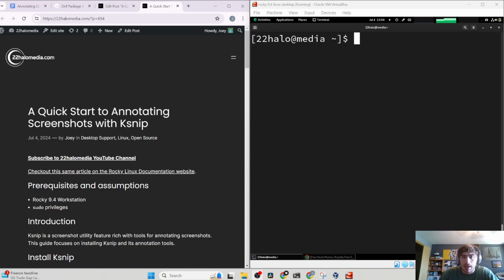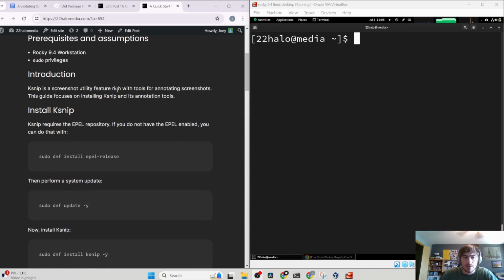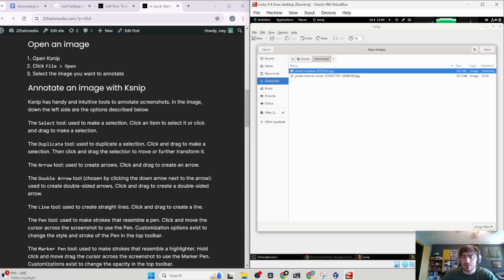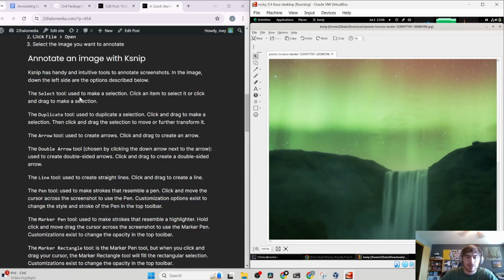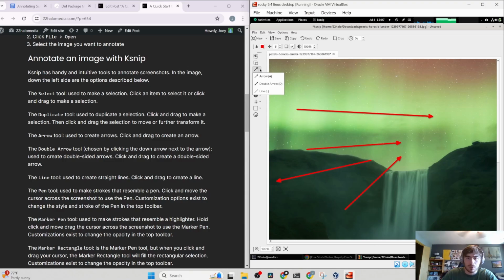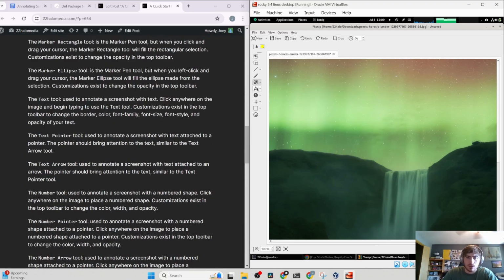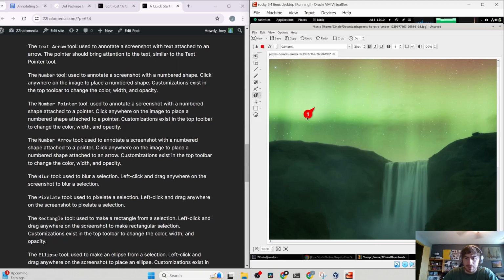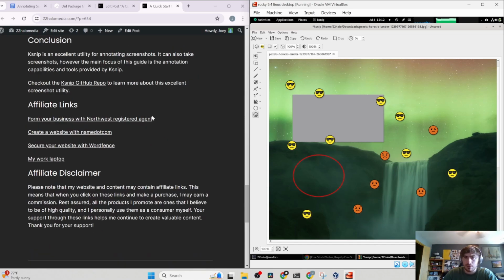A Quick Start to Annotating Screenshots with Ksnip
Ksnip is a screenshot utility feature rich with tools for annotating screenshots. This guide focuses on installing Ksnip and its annotation tools.

Wordfence is releasing a blog series aimed to help beginner's attain the skills needed to locate and properly disclose WordPress vulnerabilities.

My Work Laptop

Rest assured, all the products I promote are ones that I believe to be of high quality, and I personally use them as a consumer myself. Your support through these links helps me continue to create valuable content. Thank you for your support!